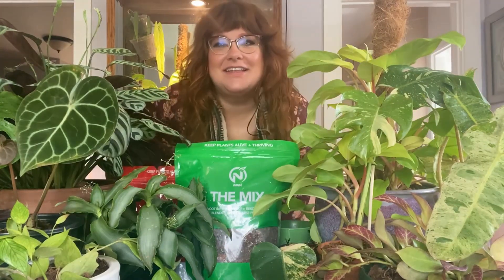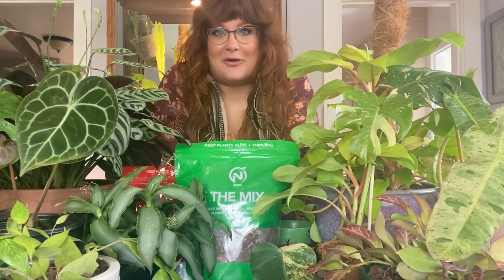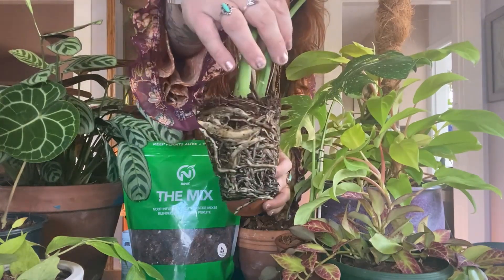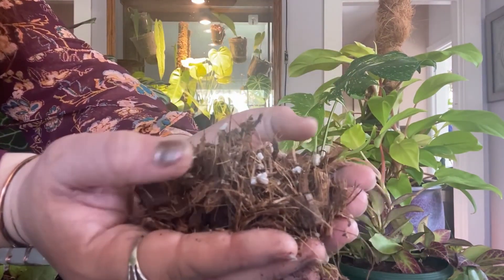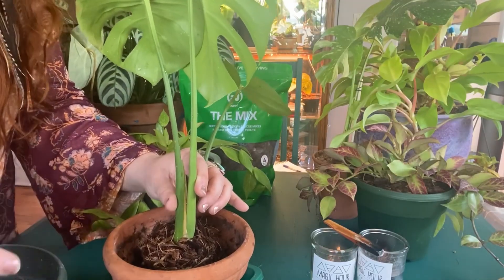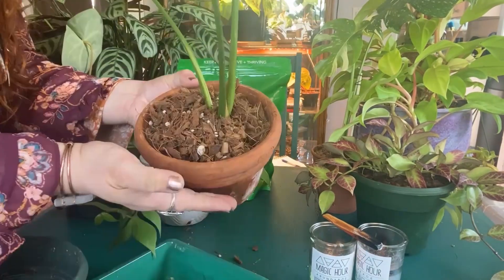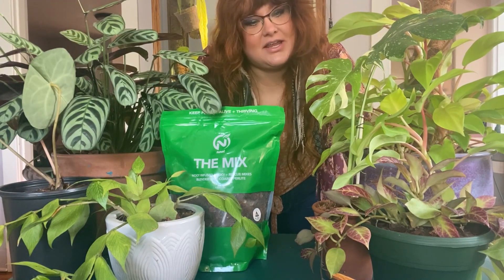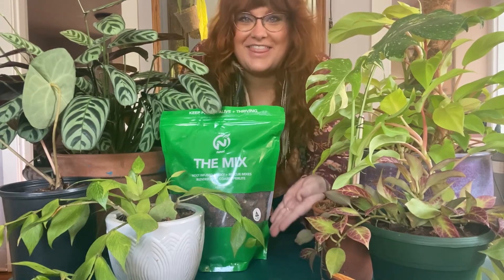Green Goddess: Repot Plants + Give Them What They Want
In this series of short videos, I share how using Noot Bio Organic Plant Food & The Noot Mix have changed my plant game! Make sure to check out incredible products from Noot and watch your plants thrive.